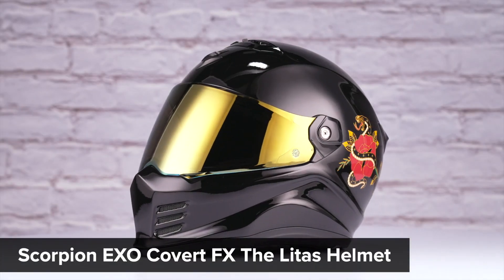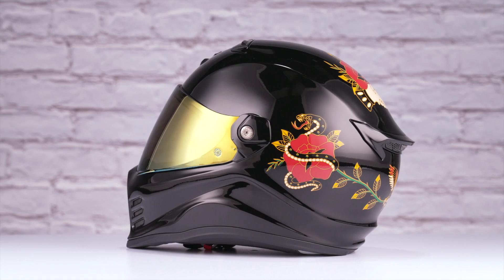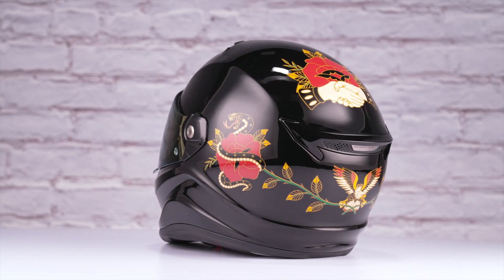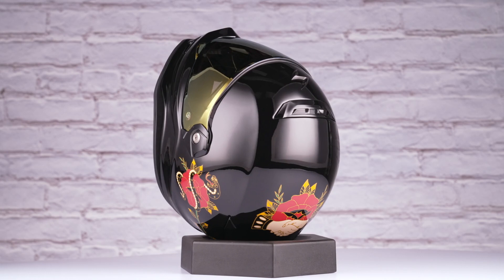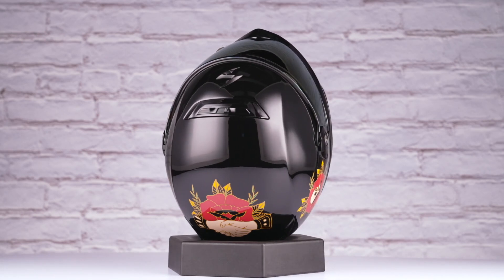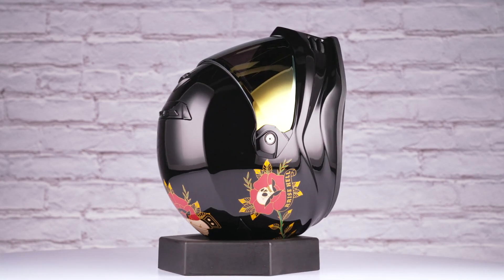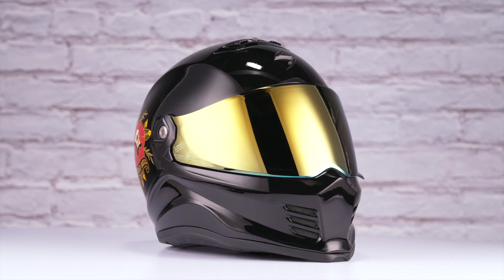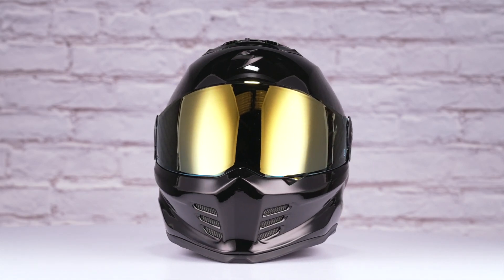Scorpion EXO Covert FX The Litas Helmet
The Scorpion EXO Covert FX Helmet features a lightweight TCT-Ultra Composite shell, an advanced multi-layer EPS, and a KwikWick-C comfort liner. From the dual-position mouth vent to the fog-free face shield, the model is equal parts form and function. In the special Litas livery, the EXO Covert FX earns even more cool points.